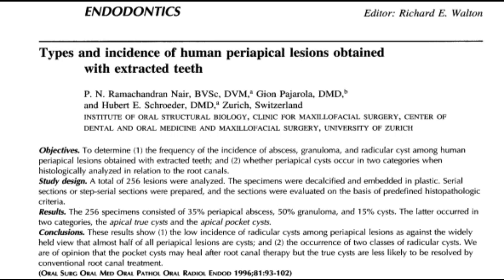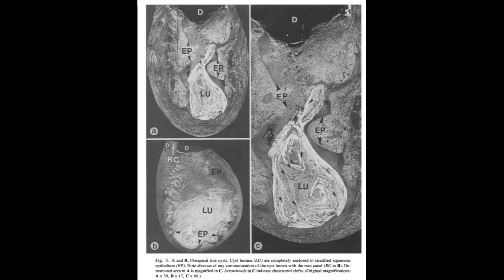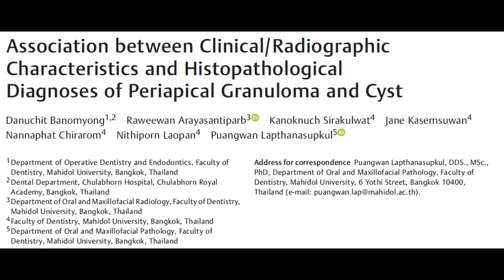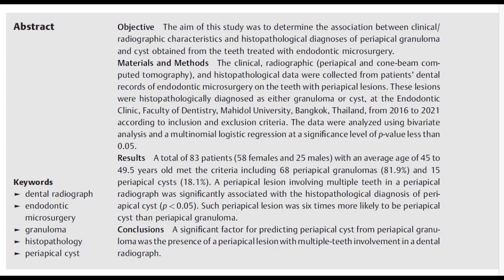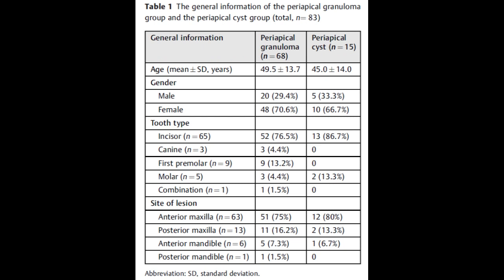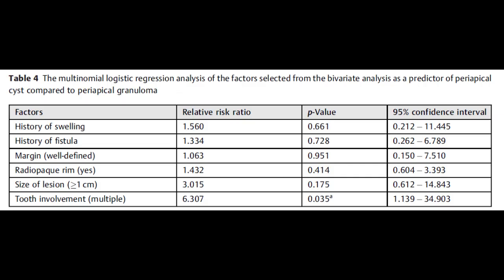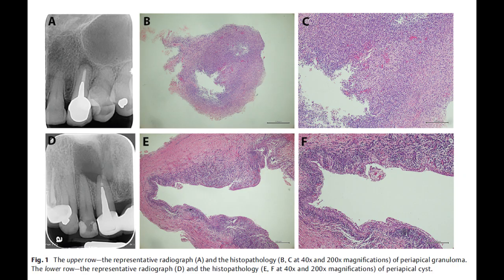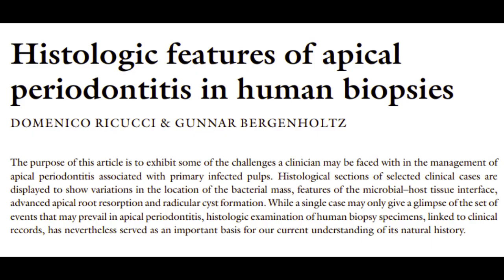Banomyong et al 2023